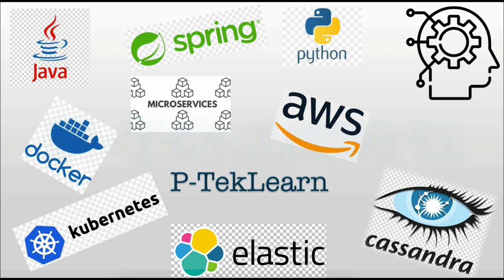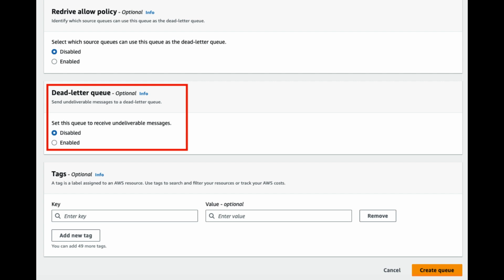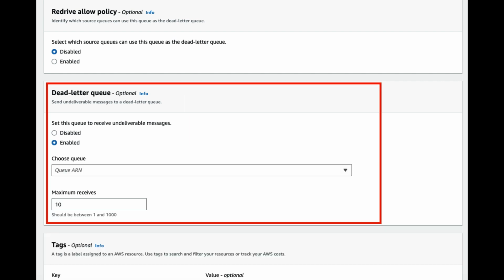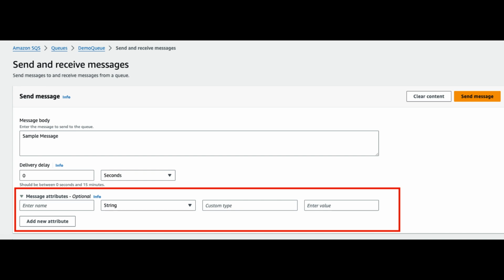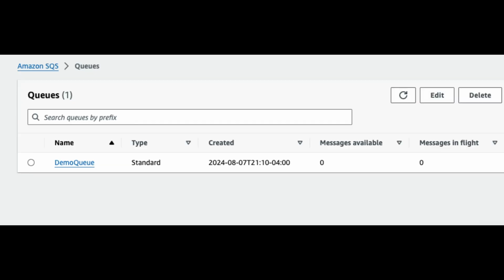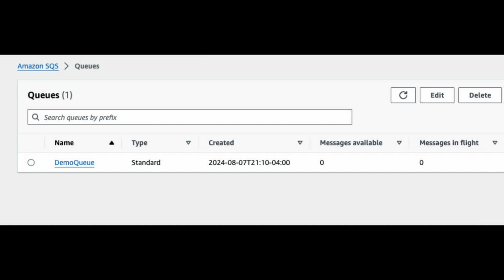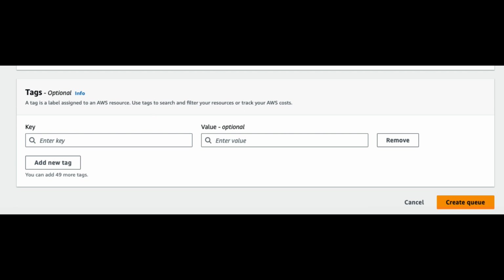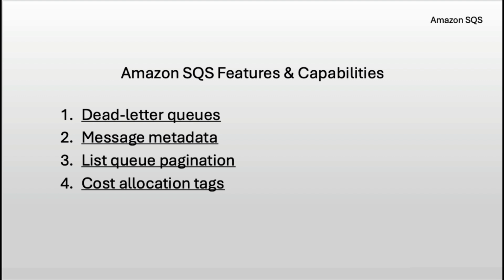WHAT ARE SQS FEATURES | AWS SQS Part 4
AWS SQS Tutorial series - Part 4

What are the features of AWS SQS and how to use them? Learn with simple tutorials and hands on exercises about the Amazon SQS concepts for both development work and interviews.